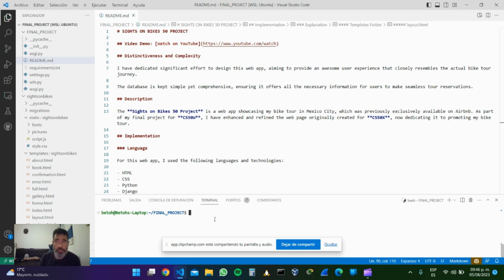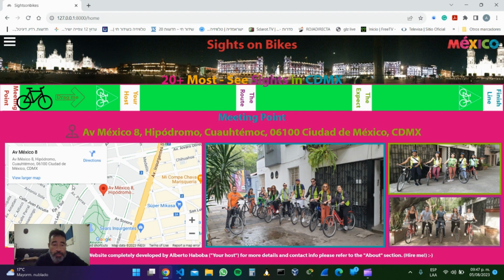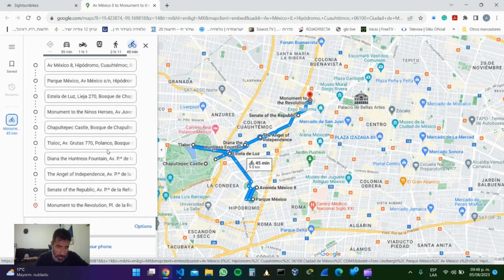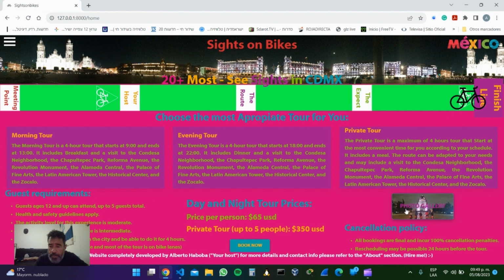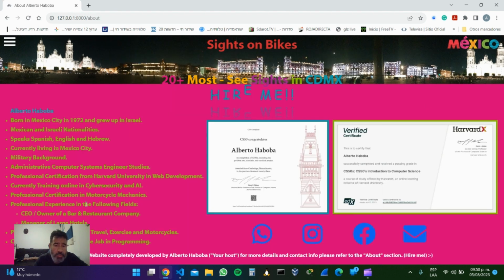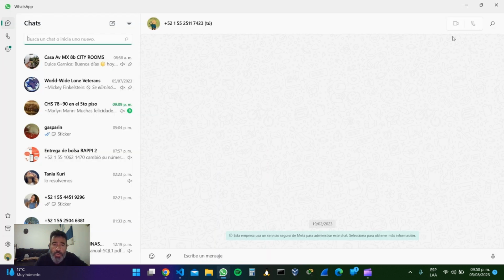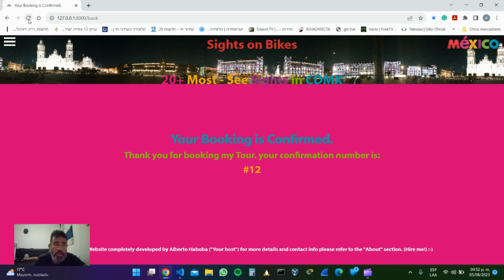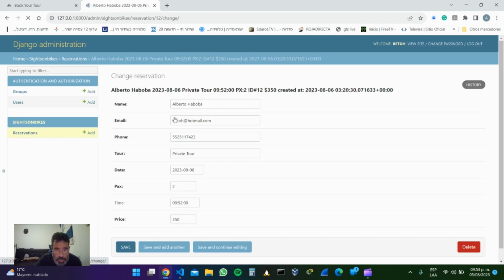CS50W FINAL PROJECT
This was my FINAL PROJECT for CS50W Computer Science for Web Development  from Harvard University.